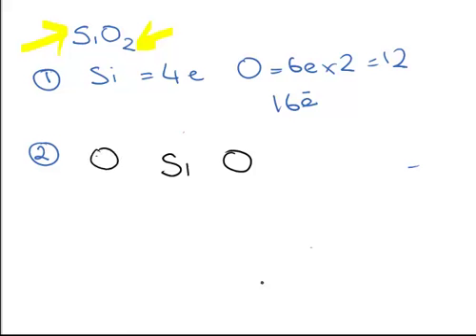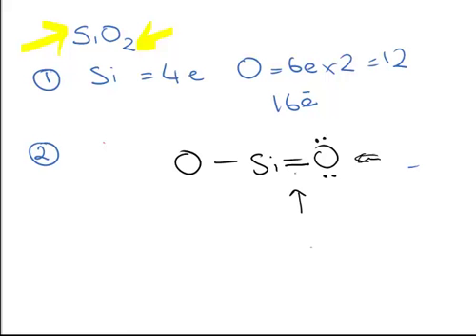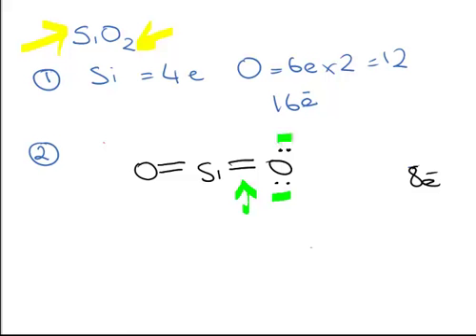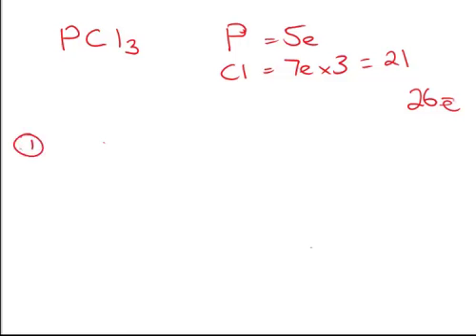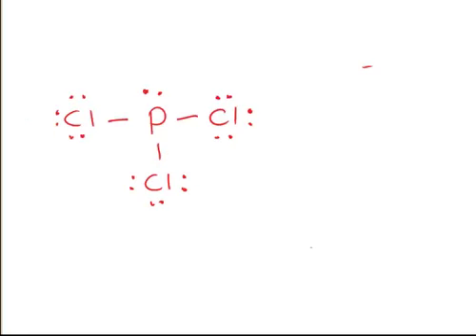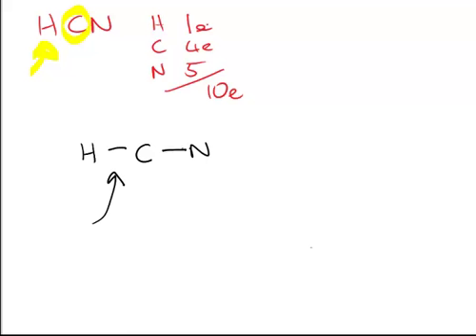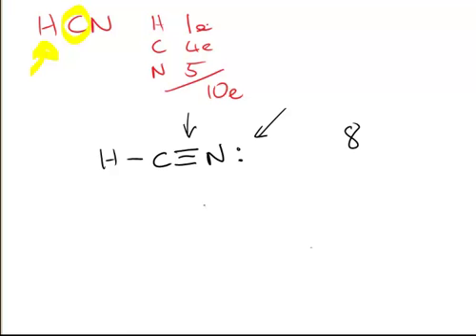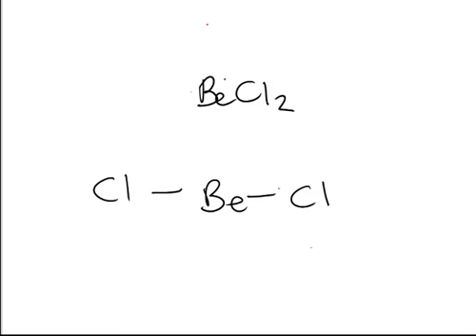Lewis Diagrams 2